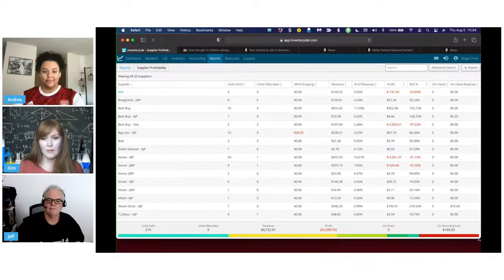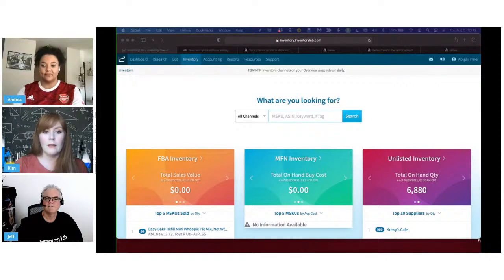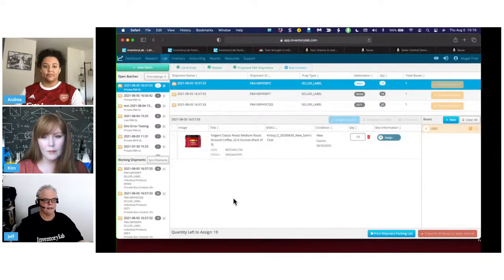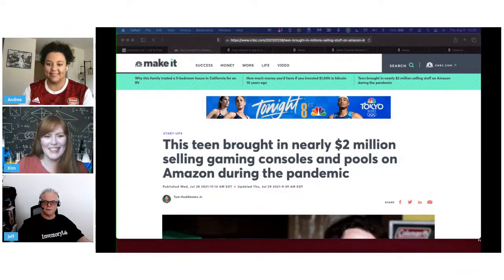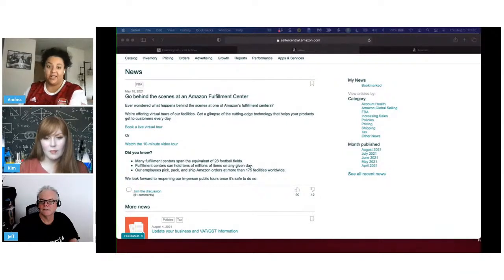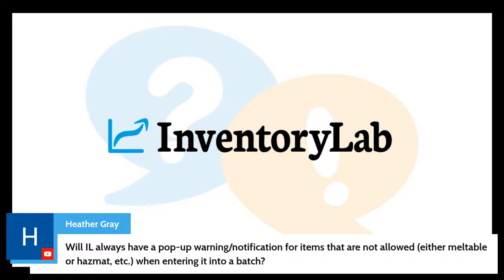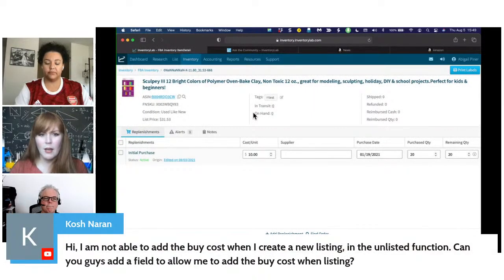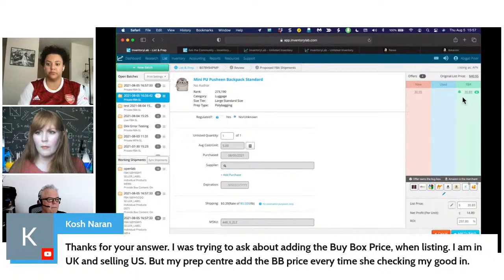OpenLab for Thursday, August 5th, 2021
Join Kim, Andrea, and Jeff as we do another chat session, take viewer questions, and talk about product updates and quick tips for InventoryLab, among other things. See you at 4pm Eastern!